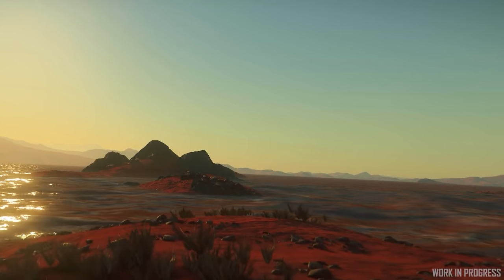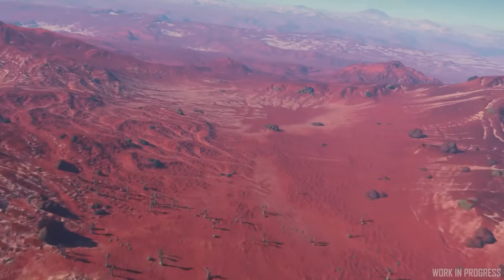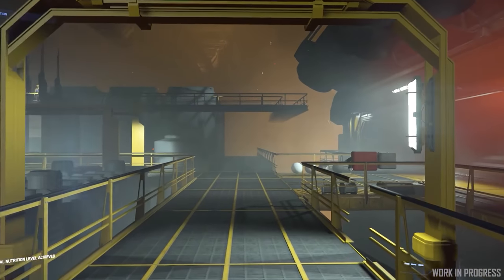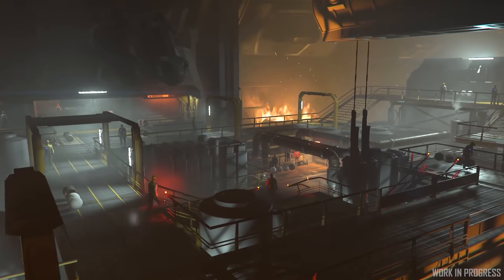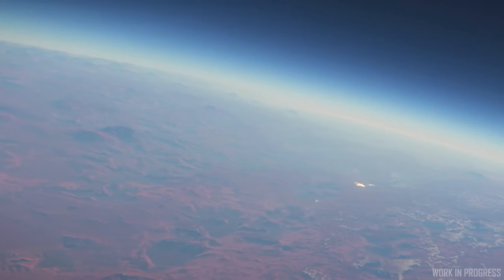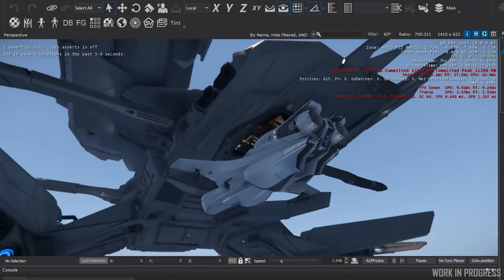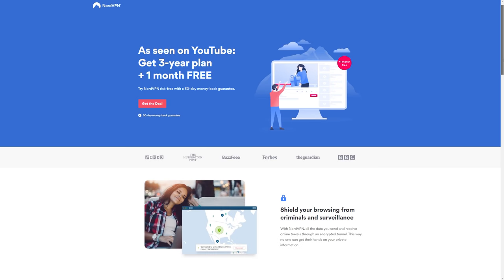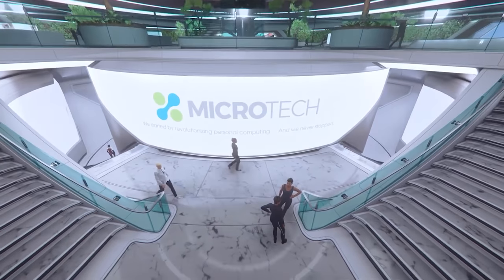Star Citizen 3.12 Major Roadmap Update - Crusader Delayed - What About Pyro?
There is a major Star Citizen roadmap update with the addition of Alpha 3.12 the Q4 2020 patch now at least partially visible, CI have also given some further clarity on the goals and delays in 2020.
LATEST STAR CITIZEN PATCH ALPHA 3.10.0 WAVE 1

00:00 - Star Citizen Q4 Roadmap Update
01:00 - Star Citizen 3.12 Features
05:00 - There Might Be Some Other Bits
07:00 - What Do You Think?